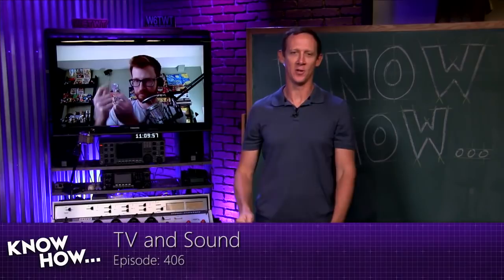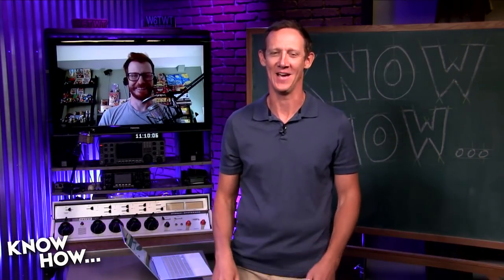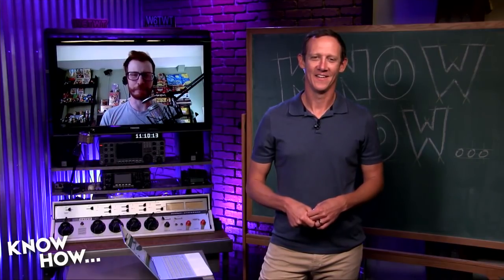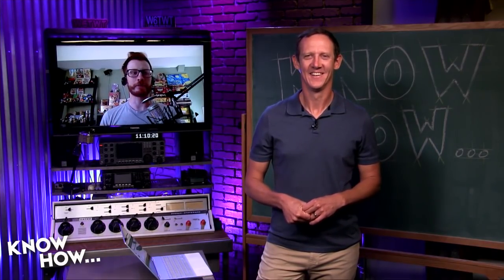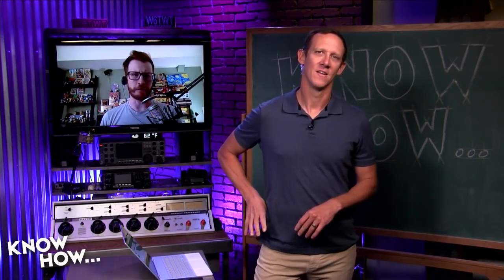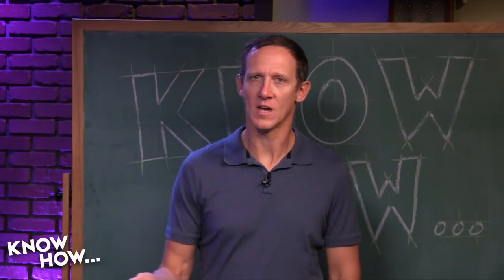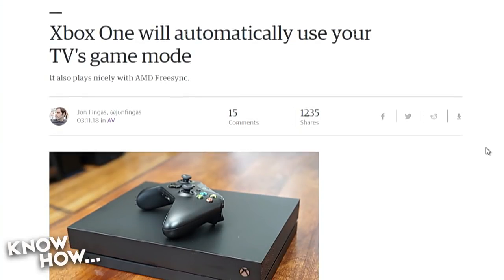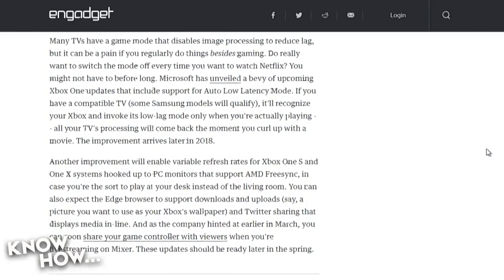TVs, Monitors, and Sound for Gaming - Know How... 406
Refresh Rates, Gaming Mode, OLED vs. LCD
When picking a new TV set for gaming, one must wade through a lot of jargon and features in order to find something that's appropriate for the high speed and frenetic game play that modern gaming commands. Jason Howell and Sam Machkovech from Ars Technica break down what gaming mode actually means, how to avoid lag, why high refresh rates are important, and the difference between a gaming TV and gaming monitor. Sound can be as important as the video, with Dolby Atmos making things better, and virtual surround sound making things worse.

--Tweet at us at @jasonhowell and @samred.